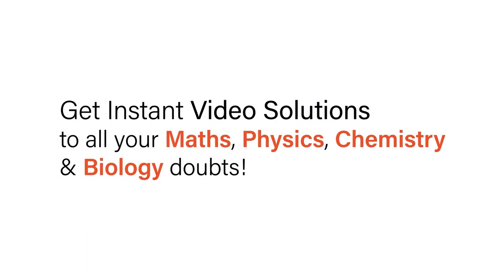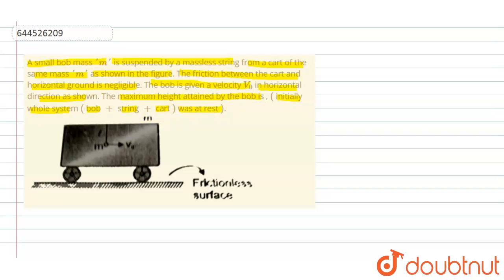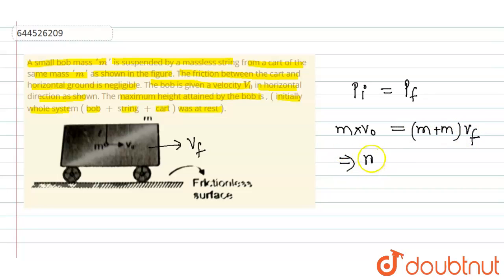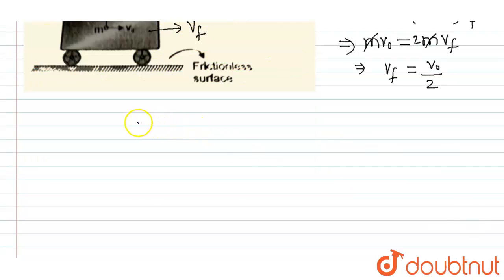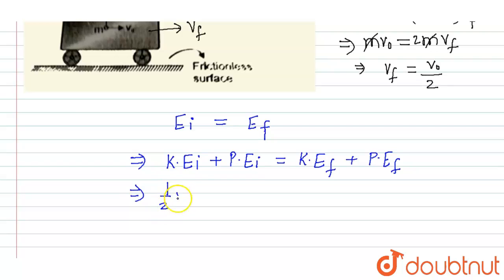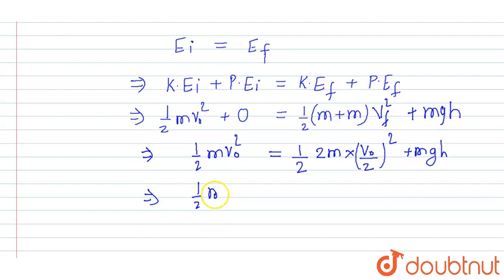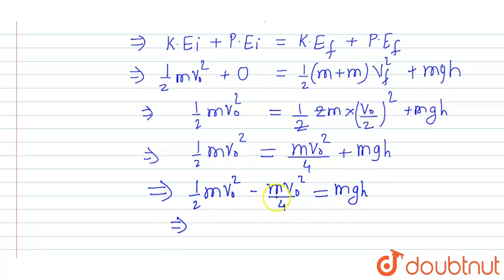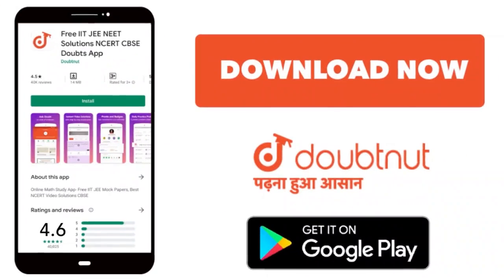A small bob mass \'m\' is suspended by a massless string from a cart of the same mass \'m\' as s...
A small bob mass \'m\' is suspended by a massless string from a cart of the same mass \'m\' as shown in the figure. The friction between the cart and horizontal ground is negligible. The bob is given a velocity V_(0) in horizontal direction as shown. The maximum height attained by the bob is , ( initially whole system ( bob + string + cart ) was at rest ).
Class: 11
Subject: PHYSICS
Chapter: DAILY PRACTICE PROBLEMS
Board:IIT JEE

👉 Have Any Query? Ask Us.